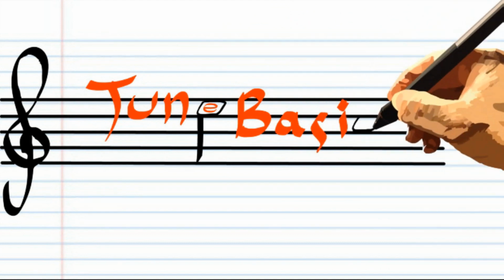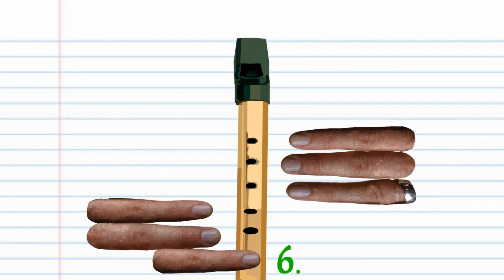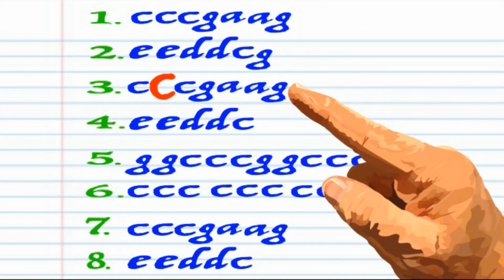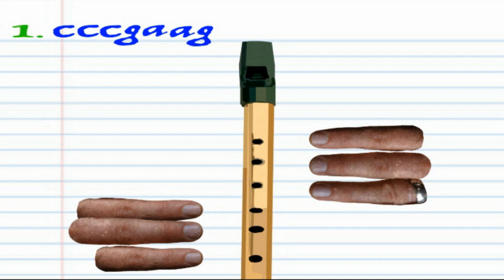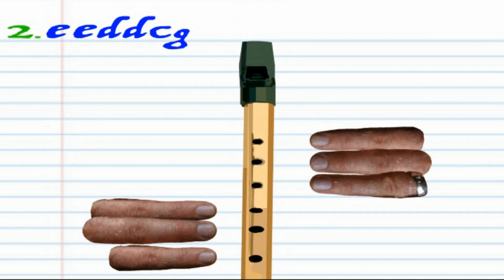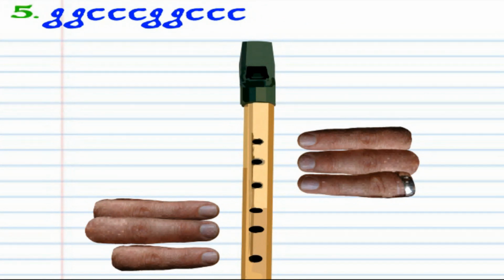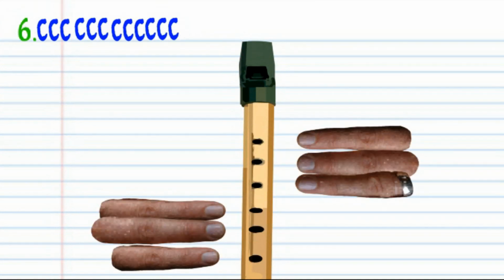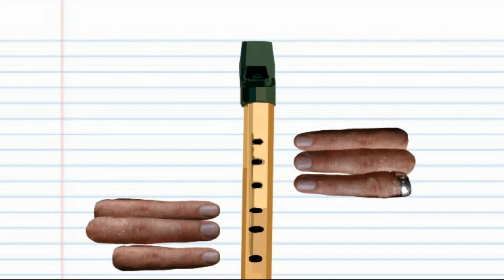How to Play Old MacDonald Had a Farm on the Tin Whistle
Here is how to play OldMacDonald Had a Farm on the TinWhistle / PennyWhistle.
"Old MacDonald Had a Farm" is a ChildrensSong and NurseryRhyme about a farmer named MacDonald (sometimes known as "McDonald" or "Macdonald") and the various animals he keeps on his farm. Each verse of the song changes the name of the animal and its respective noise. In many versions, the song is cumulative, with the animal sounds from all the earlier verses added to each subsequent verse.[1] It has a RoudFolkSongIndex number of 745. For example, the verse uses a cow as an animal and "moo" as the animal's sound. See Wikipedia for more!